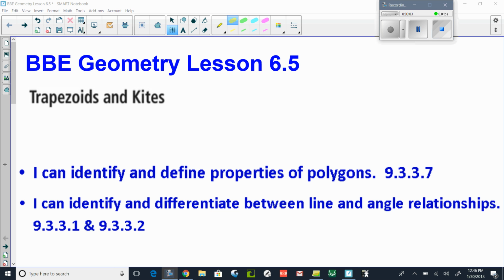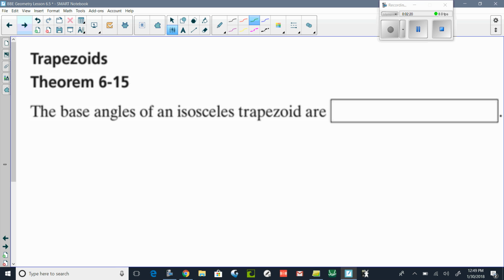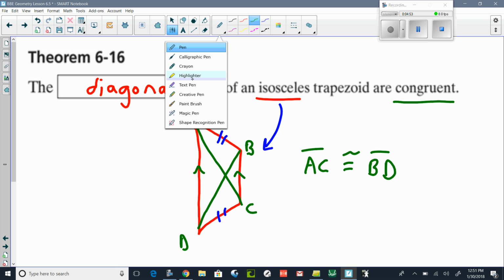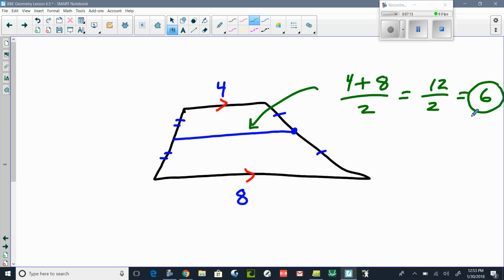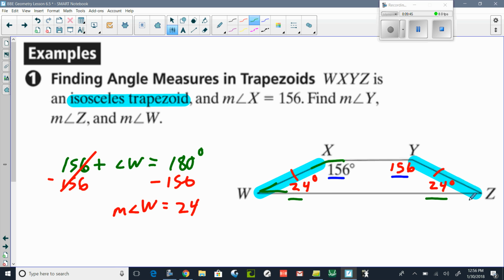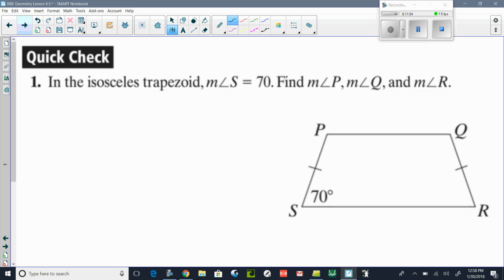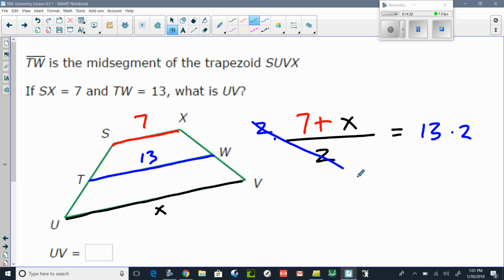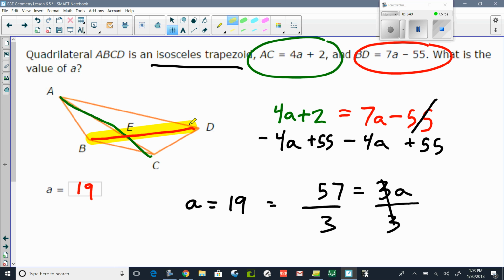Geometry Lesson 6 5 Notes